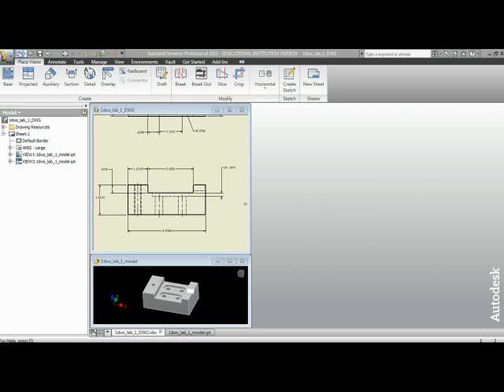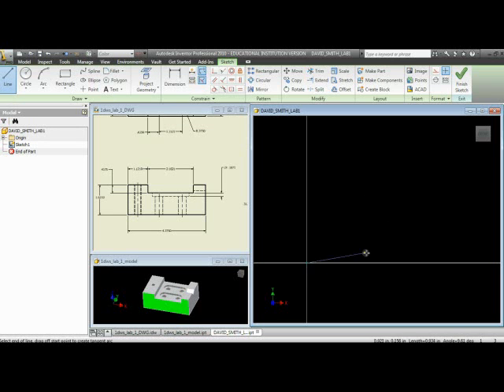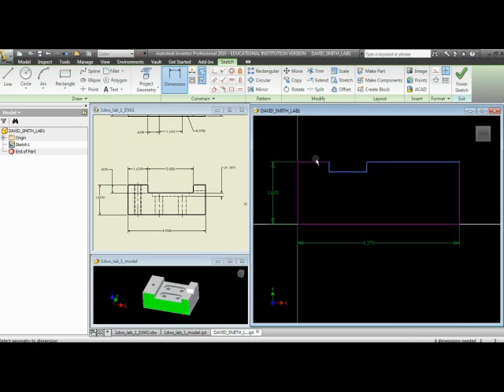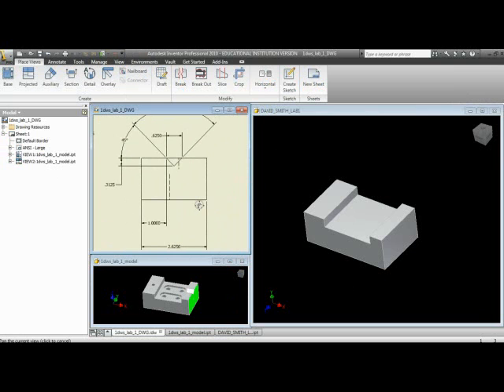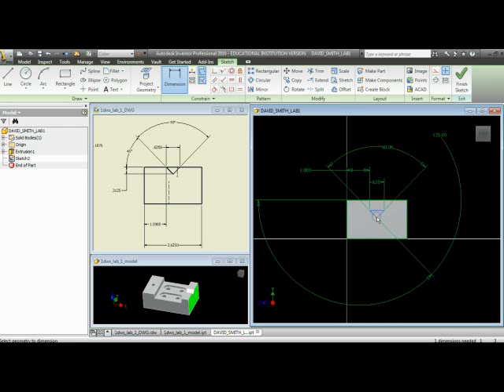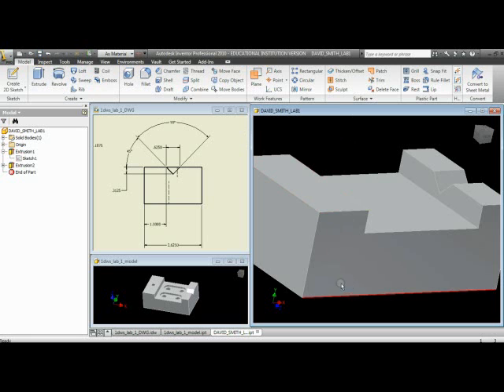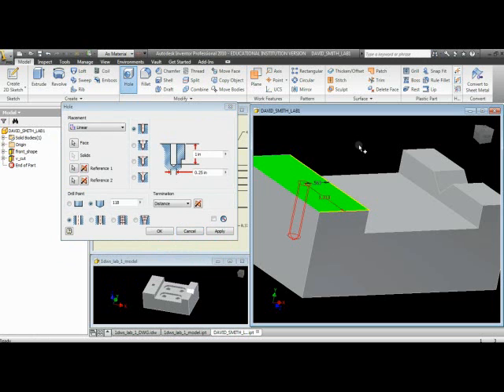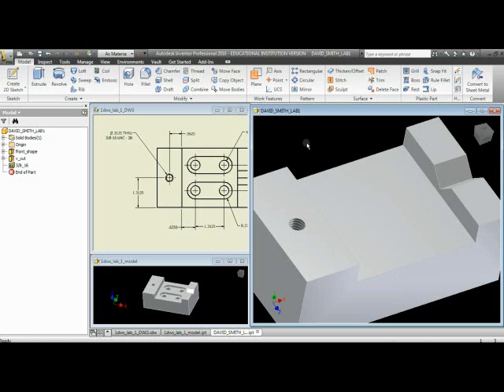Video Cad Lab 1 Part 1 WMV